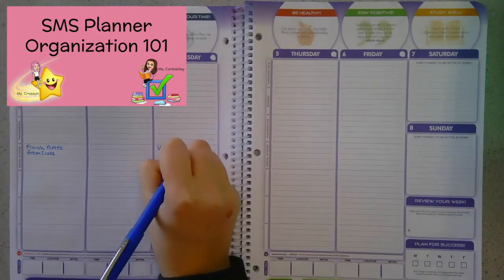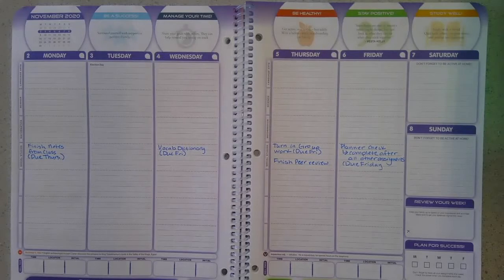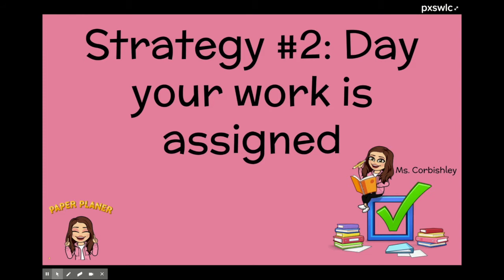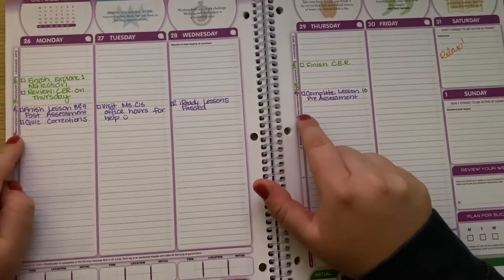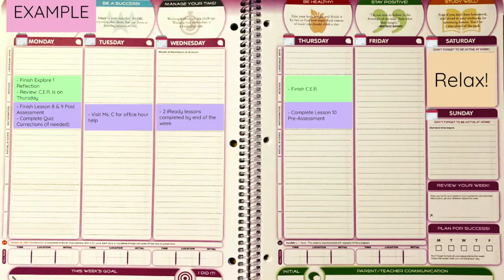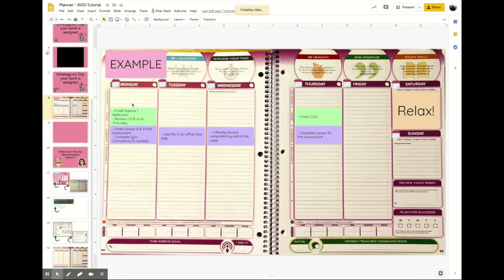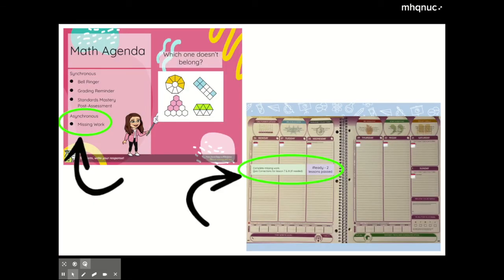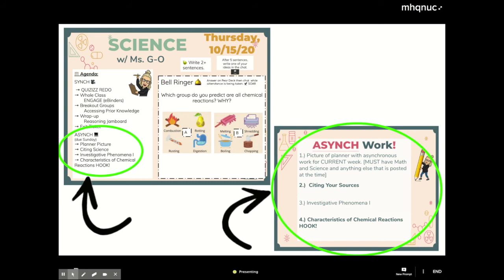Planner Organization 101 || SMS